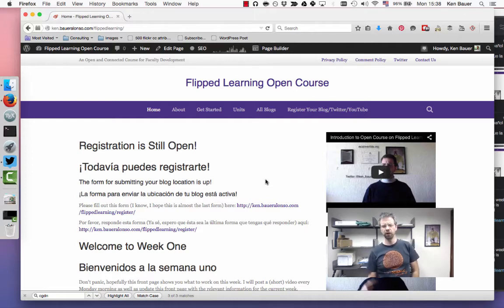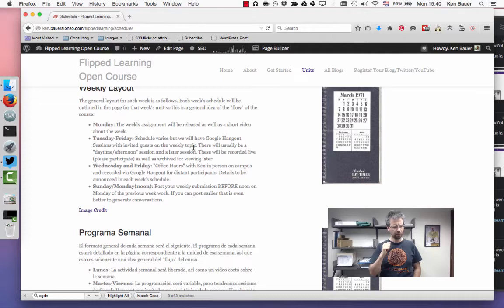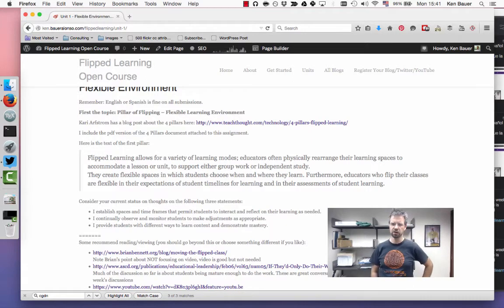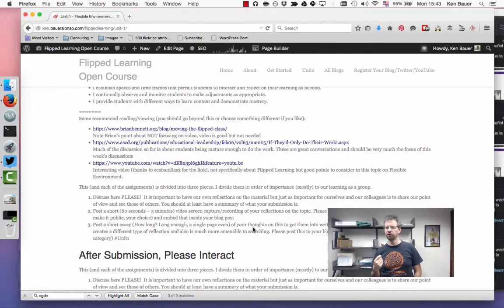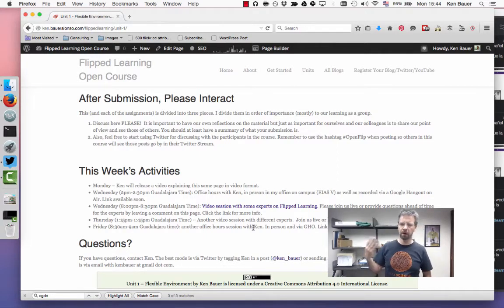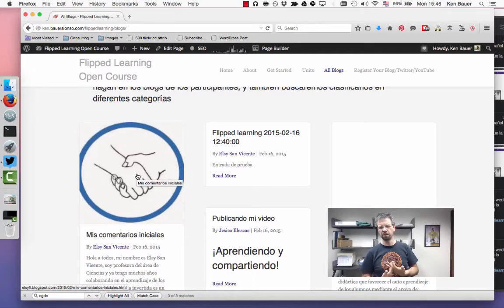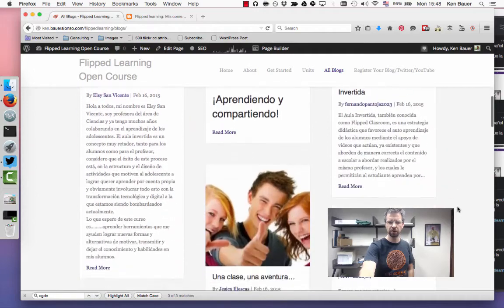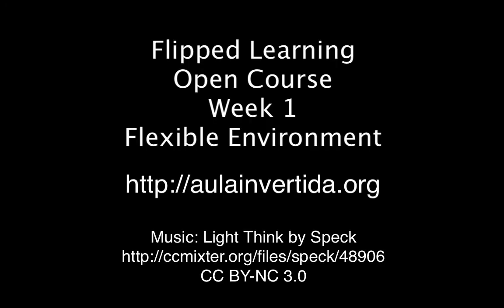Week One for the Open Course on Flipped Learning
This week we get into content, starting with Pillar 1 of Flipped Learning: Flexible Environment.